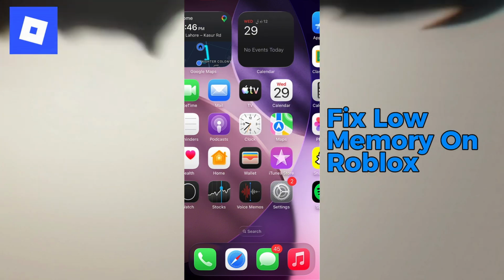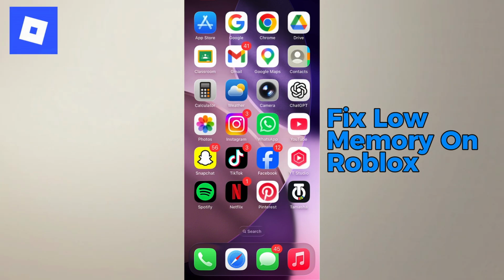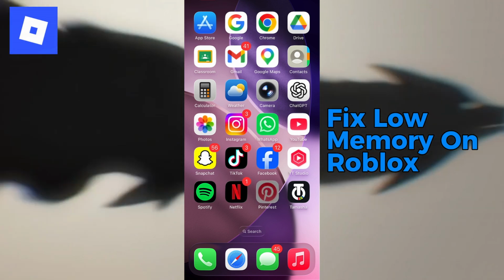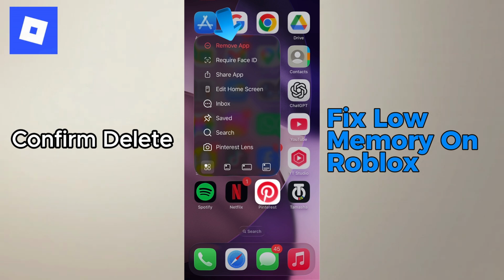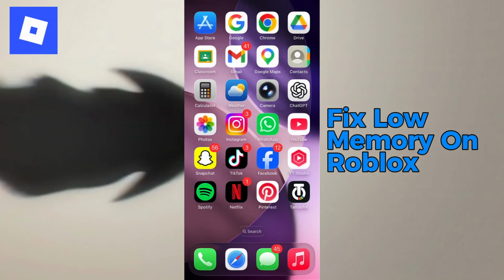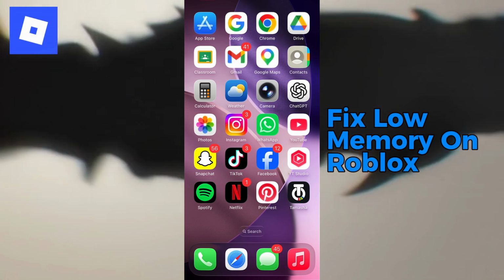How To Fix Low Memory On Roblox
In this video we will learn "How To Fix Low Memory On Roblox"

To fix low memory on Roblox, start by closing all background applications to free up RAM. In the Roblox settings menu, switch Graphics Mode to Manual and lower the Graphics Quality slider. Additionally, clearing the app cache or reinstalling Roblox can resolve persistent memory warnings.